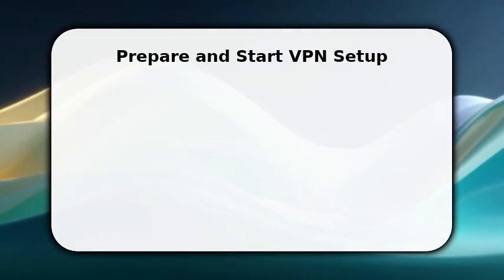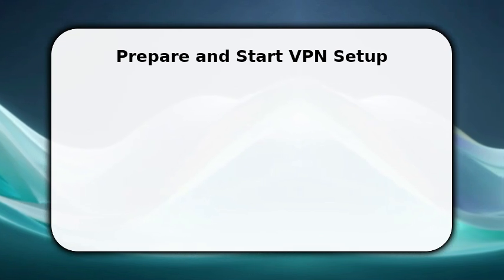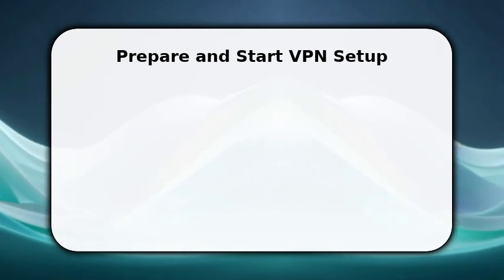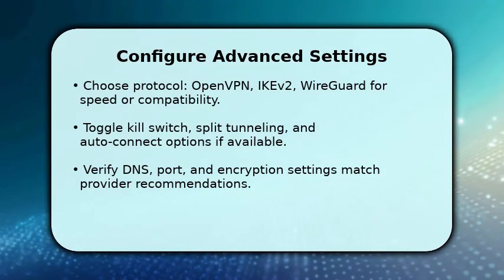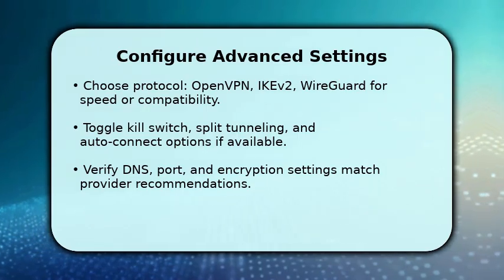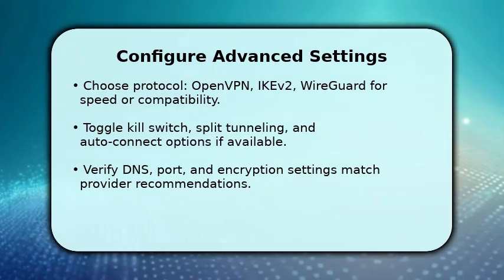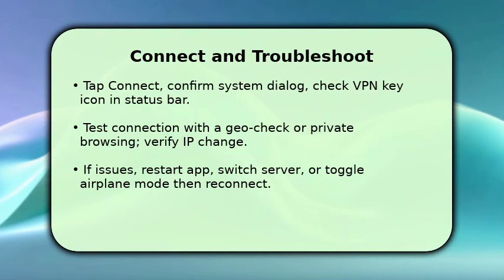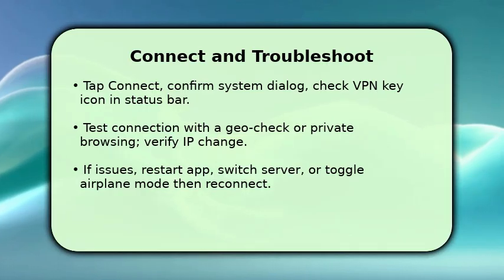How to Connect Vpn on Android Phone - Step by Step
How to Connect Vpn on Android Phone - Step by Step | 🔒 Surfshark VPN Deal — Stay private and secure. $1.99/mo + 3 Months Free ▸

Learn the step-by extricate process of connecting a VPN on your Android phone with our comprehensive guide. From selecting the right app to activating and troubleshooting, we cover all bases for secure online browsing.

connect vpn android,